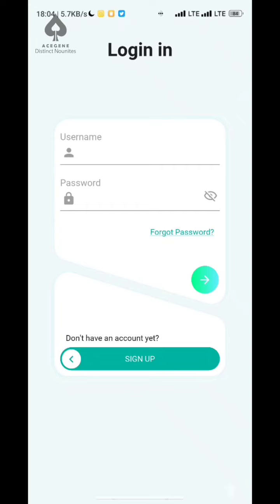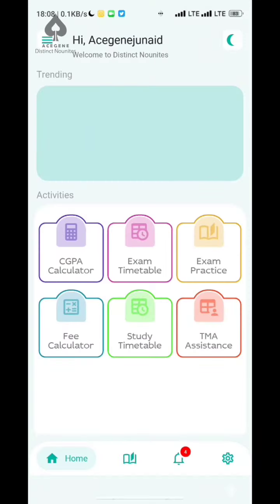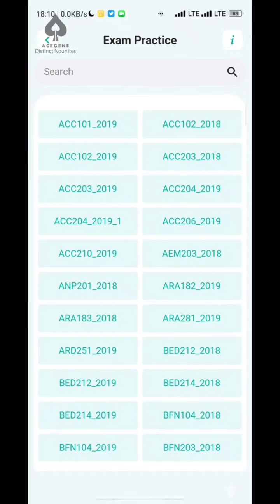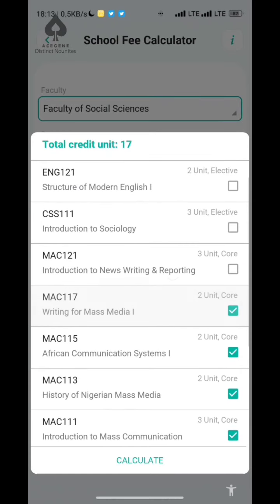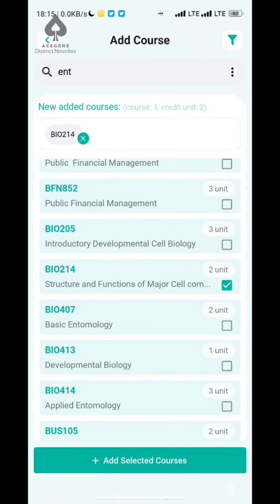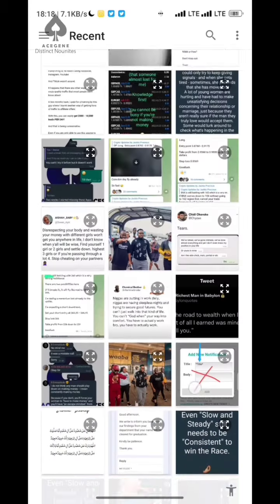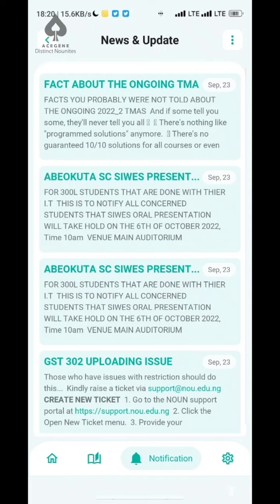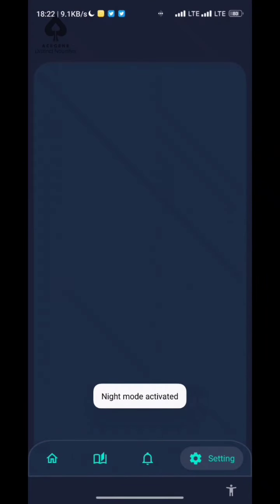How to navigate and use the DNAPP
The video shows what features are available on the DNAPP and how to navigate the DN APP. The DNAPP is an android application to help Open University of Nigeria students access the basic things they need as students and also get updates. It comes with lots of features that will make you standout and DISTINCT from other NOUN students. Some of which are:
✅CGPA Calculation
✅ School Fees Calculation
✅ E-Exam practice
✅ Create and Edit a Study Timetable
✅ Auto Extract CBT and POP Exam Timetable
✅ All relevant resources available for download (course material, past questions, course summaries, academic calendar. ) and many more.